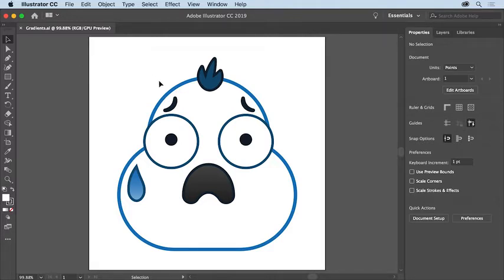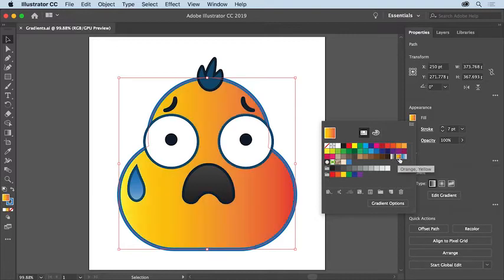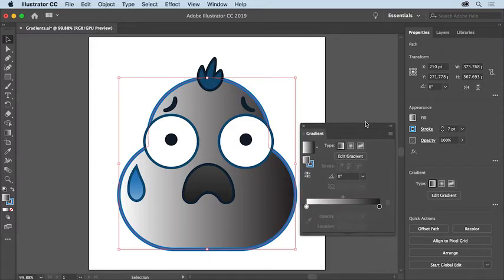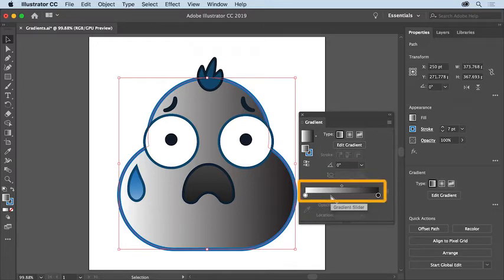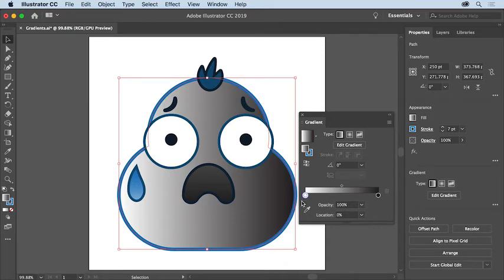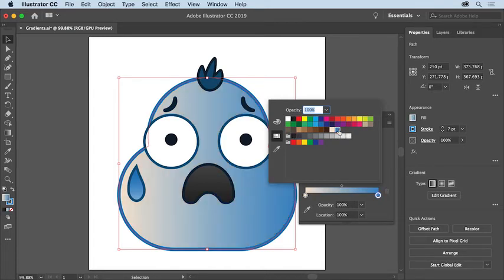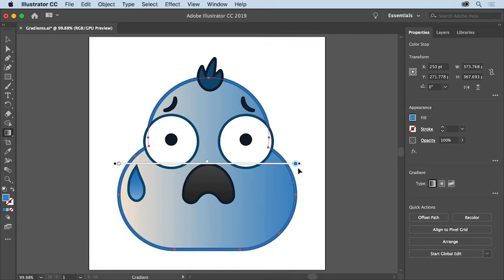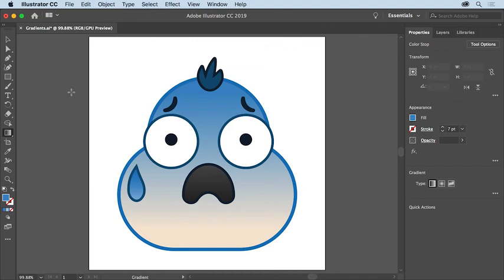Create color gradients- Adobe Illustrator Tutorial -Part 12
Discover how to create, edit, and apply custom gradients.